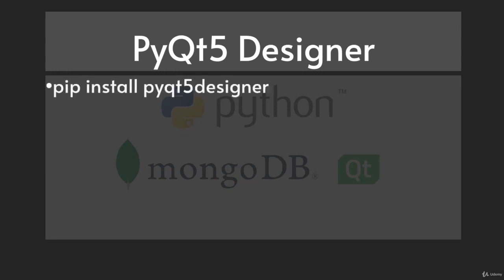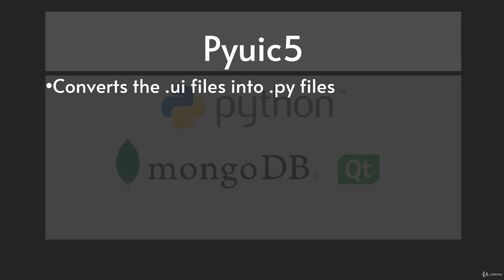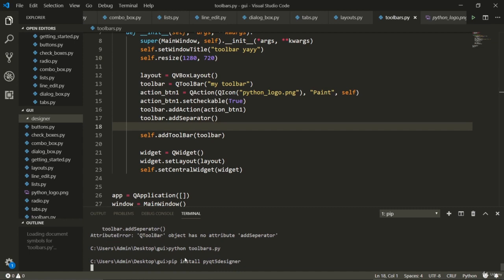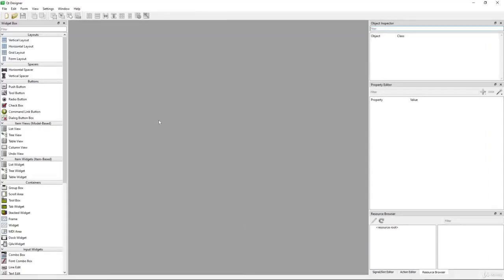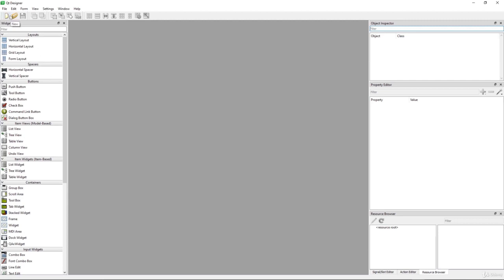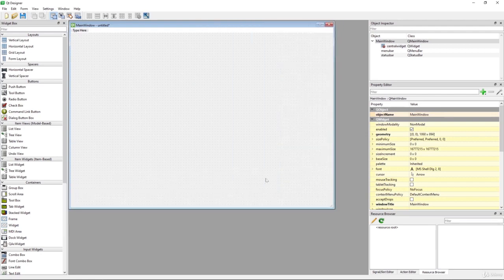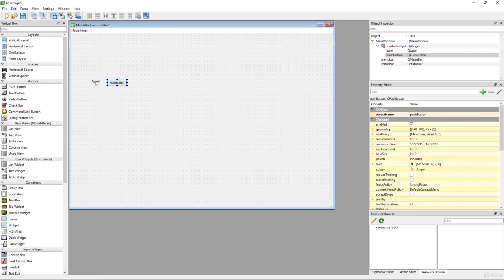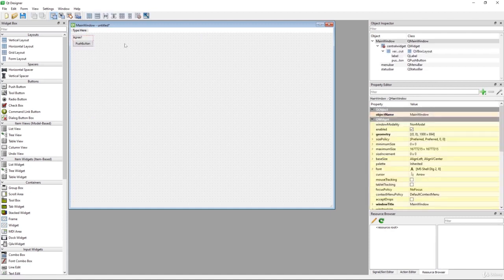Introduction to Designer In Python || Python Course